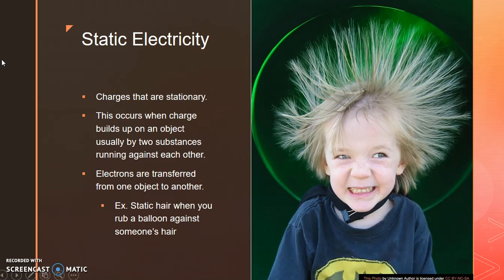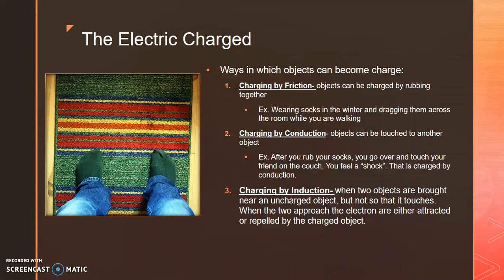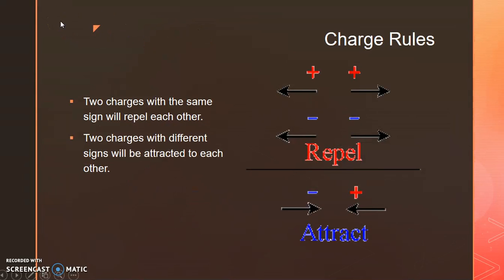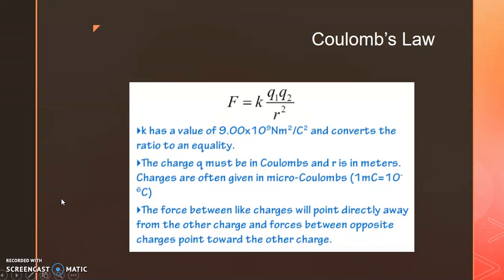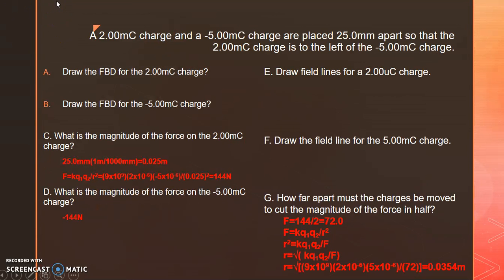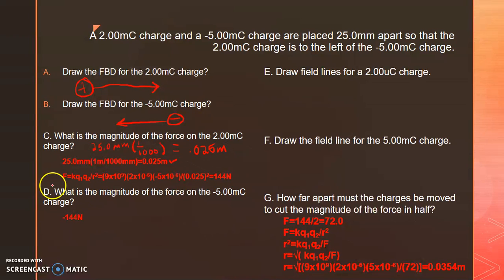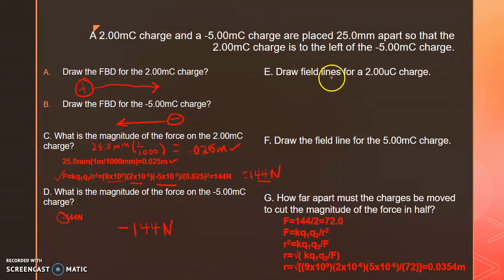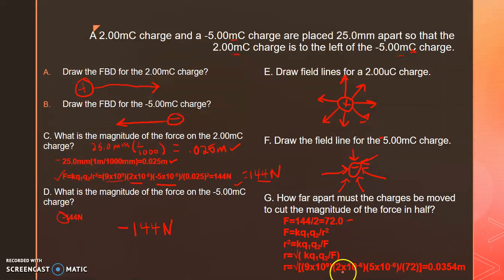Charge and Coulomb's Law Lesson 1 Elecricty and Magentism Recording